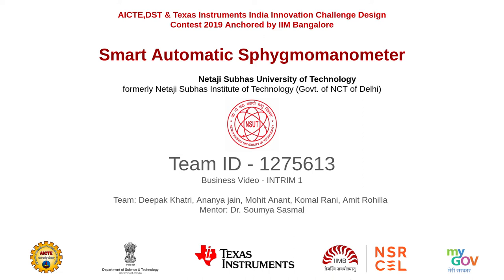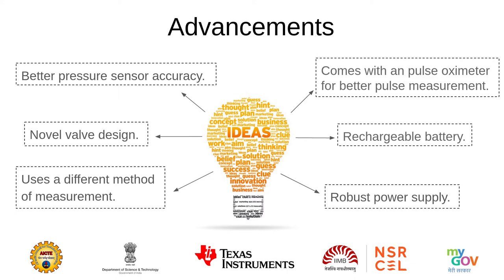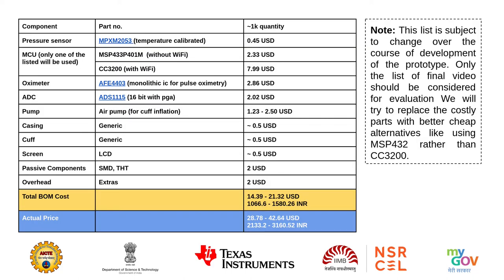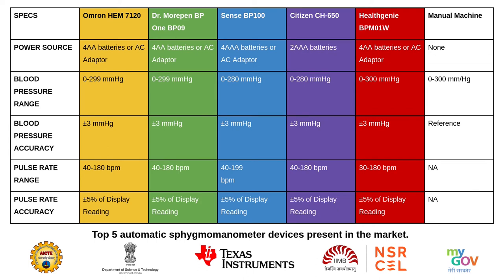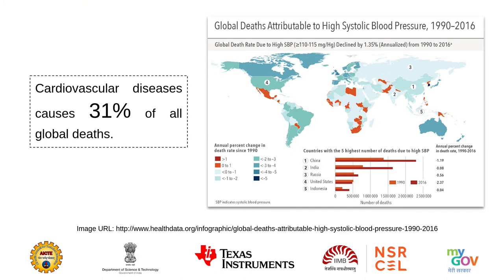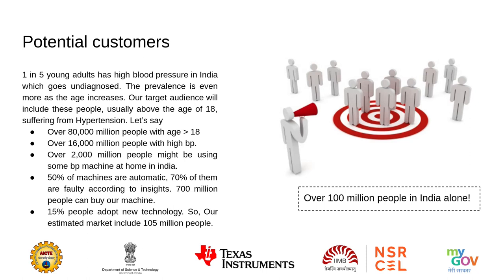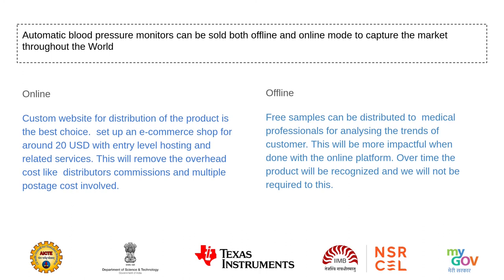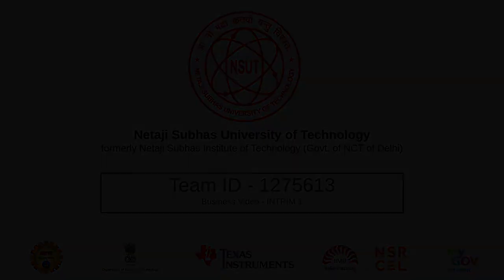Video 1: IICDC _2019 – 1275613 - Semi-final Submission – Business (Interim 1)